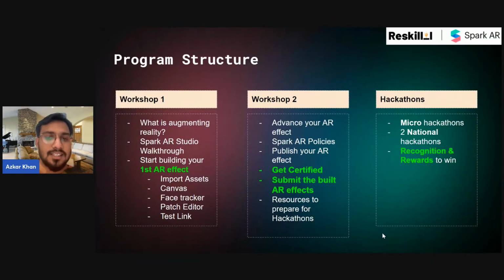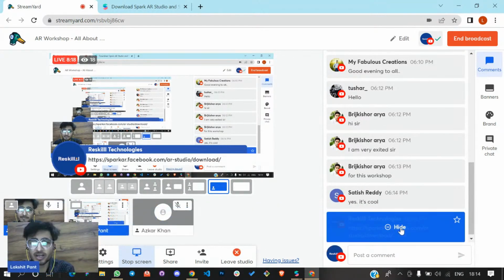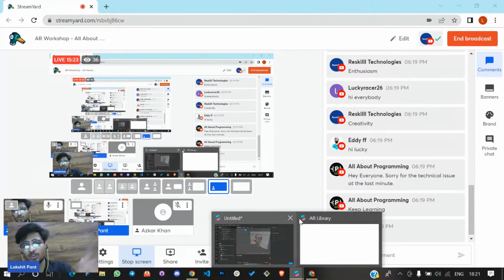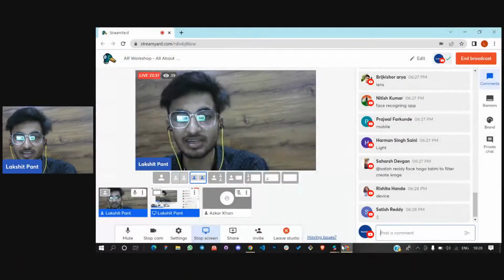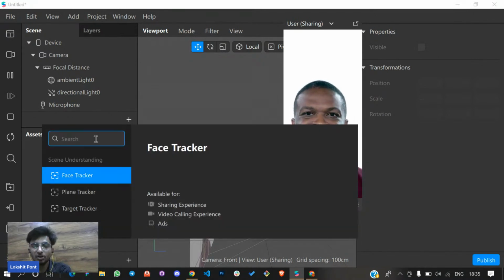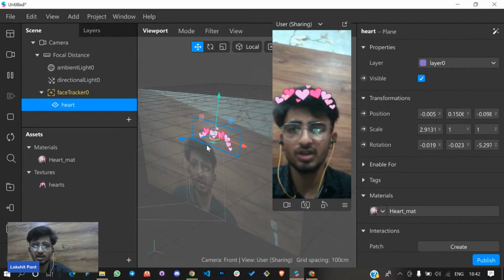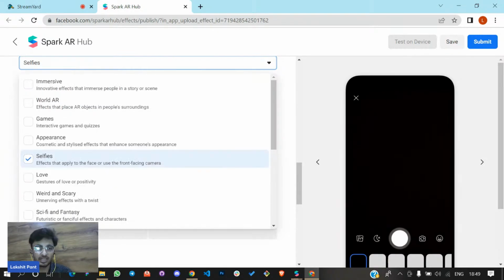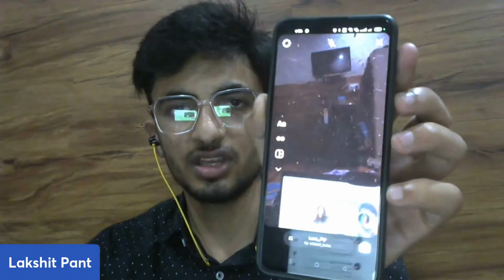AR Workshop - All About Programming